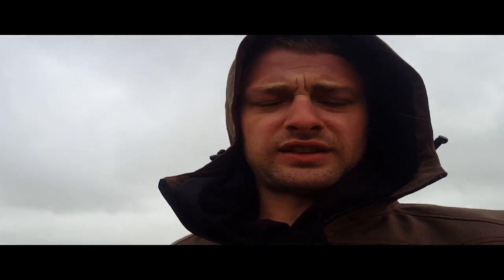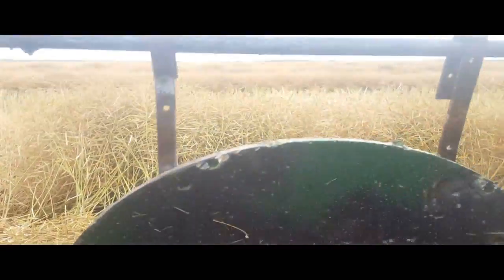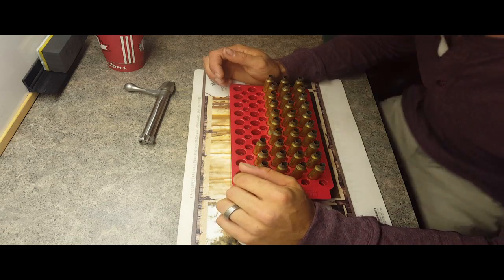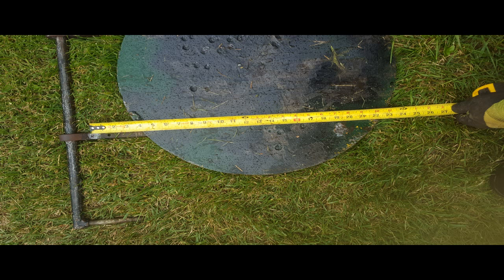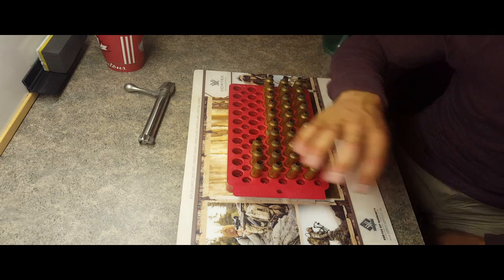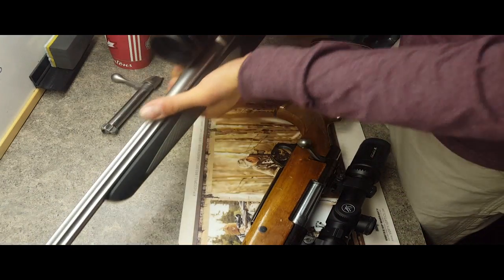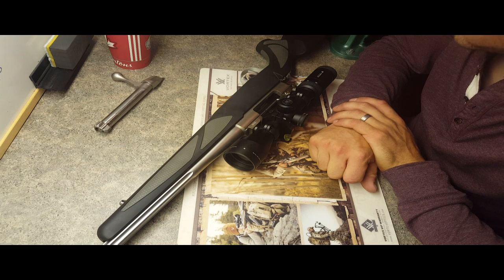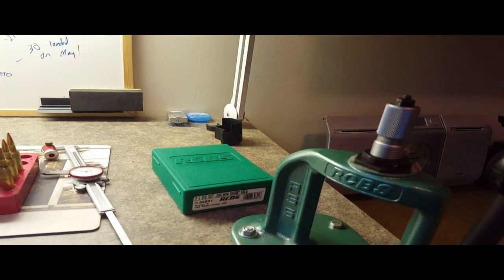Part 7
zeroing and mapping. I didn't have time to edit this very much so sorry if its rough and repetitive